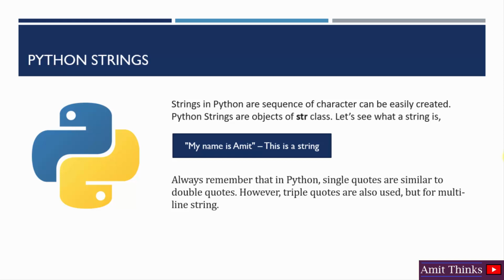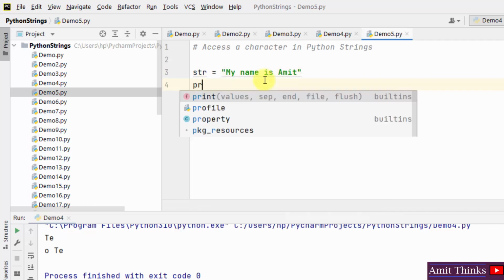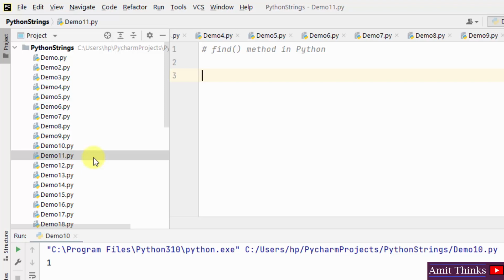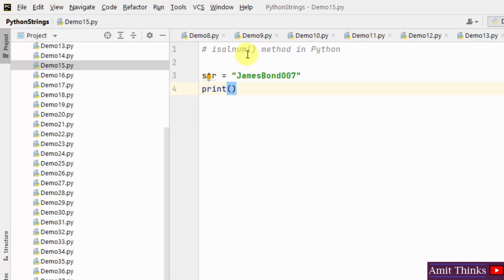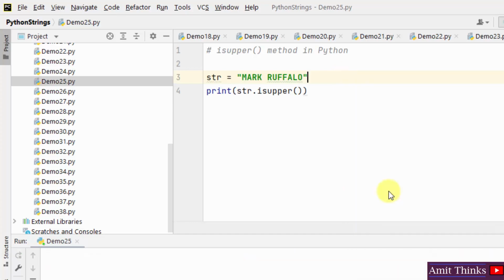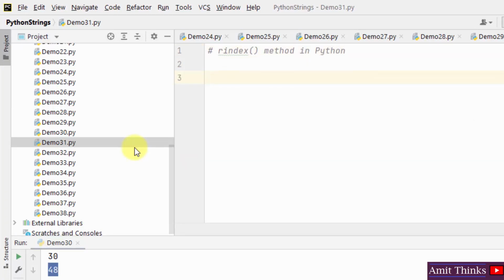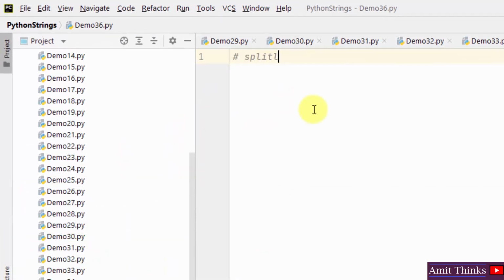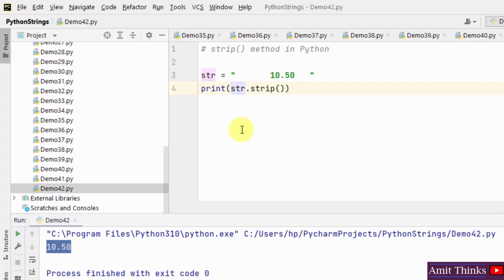14. Python Strings Tutorial | Python Tutorial for Beginners | Amit Thinks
In this video, we will learn strings in Python with Examples. Strings in Python are sequence of characters that can be easily created. Python Strings are objects of str class.